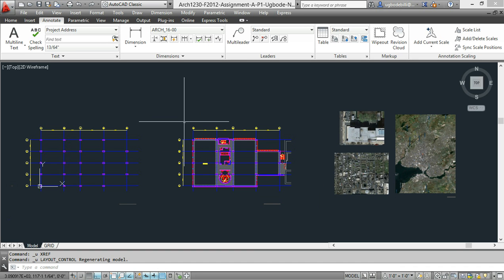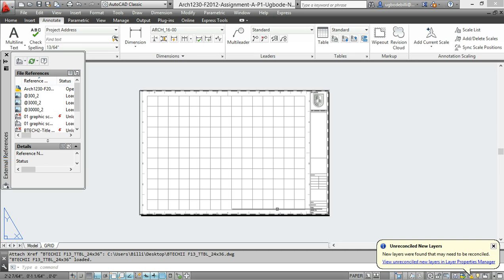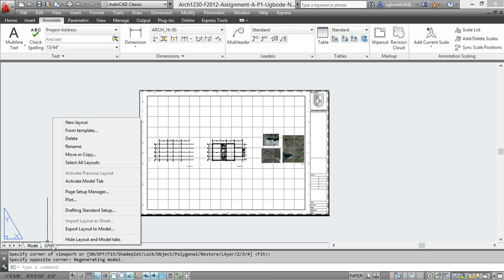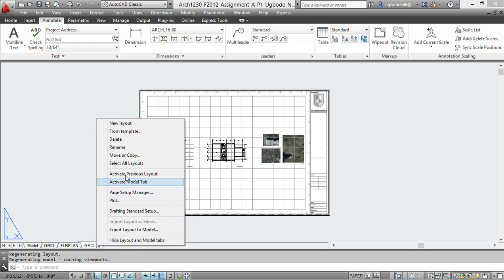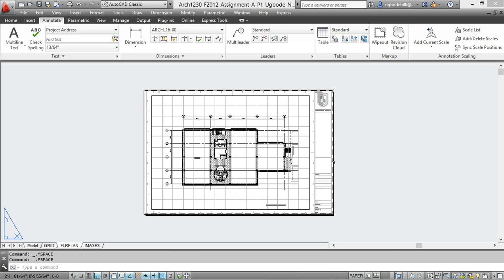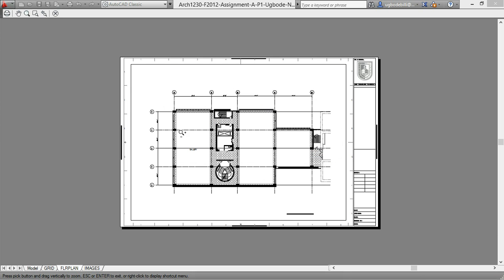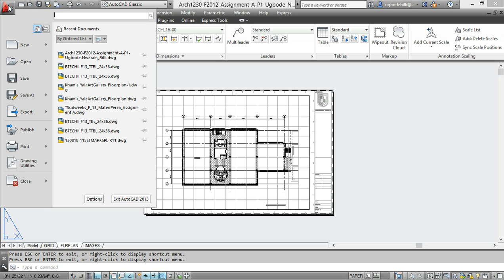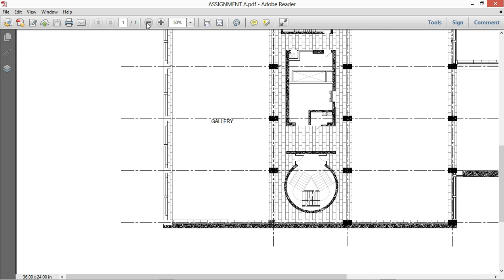001 - Assignment A Layout Part I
Create layout in paper space